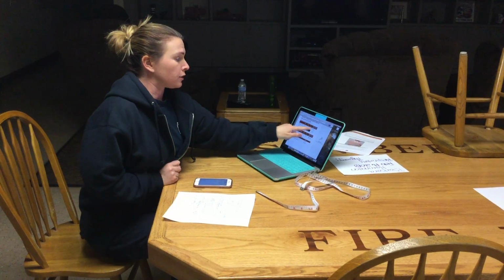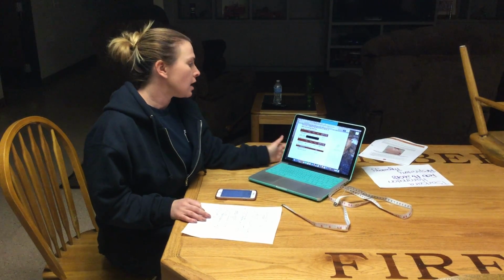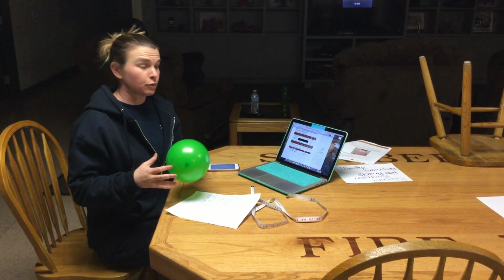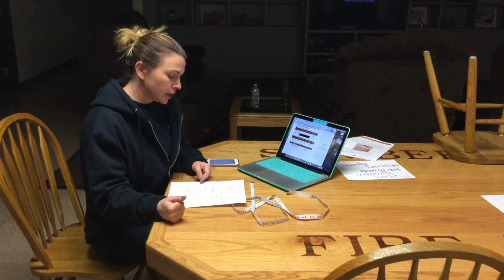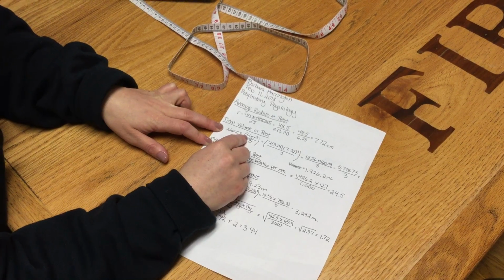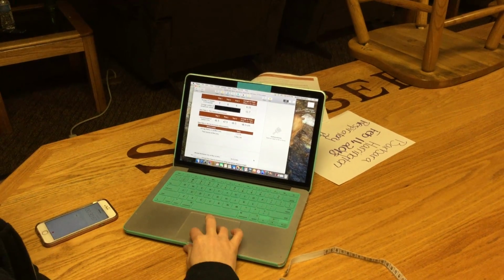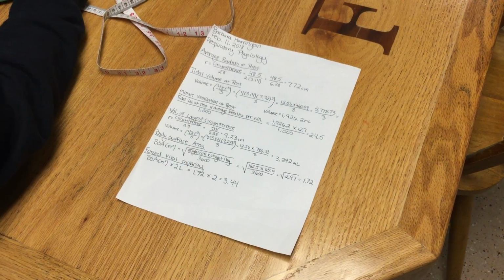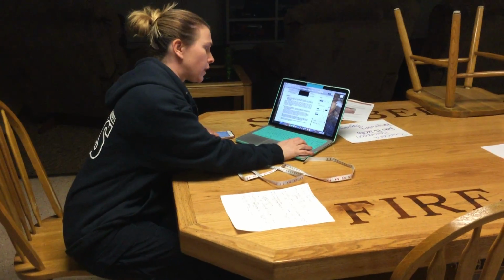Respiratory Physiology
APU- A&P Week 5 Lab